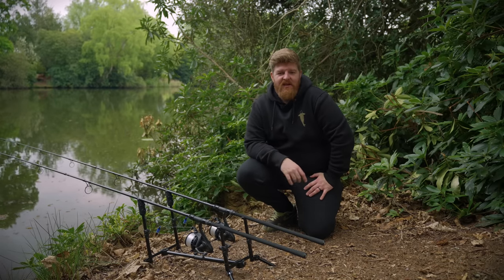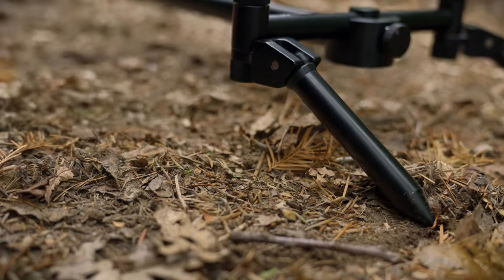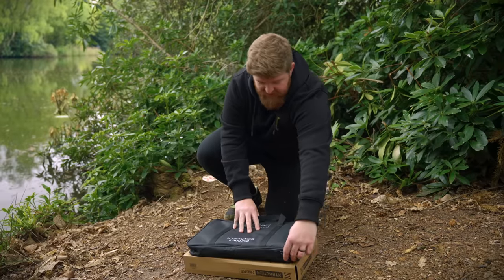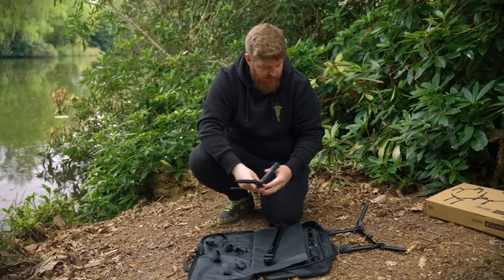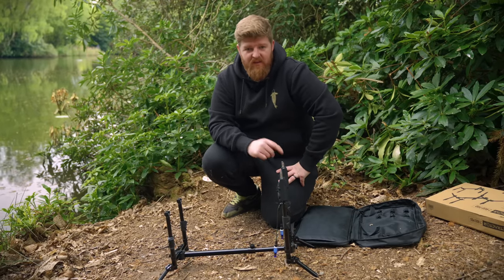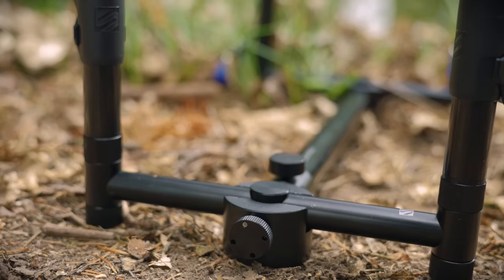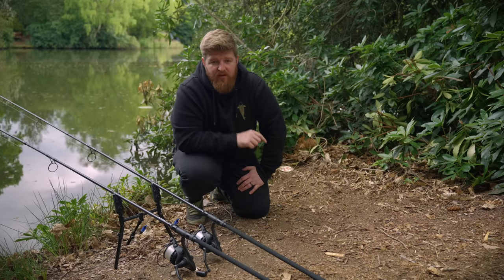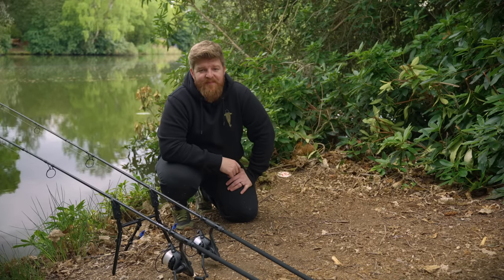Oh My Pod! Sonik's Xtractor Rod Pods and Tripod Reviewed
FLASH SALE! 3 issues of CARPology for just £5!

There seems to have been a collective rethink on the world of rod pods in carp fishing over the last five years or so, thanks to some stylish new designs. Away from the classic high-price options, rickety pylon-like pods were once scoffed at, but not anymore. They’ve become lower to the ground, more compact, more stylish and more affordable—just like these new ones from Sonik. The Xtractor Pods offer a mass of different options, are fully customisable and won't make your wallet sweat.

𝗜𝗻 𝘁𝗵𝗶𝘀 𝘃𝗶𝗱𝗲𝗼:
0:00 Sonik Xtractor Pods
0:33 Two Rod Pod features
2:02 Customisable
2:36 Easy to set-up
5:04 Singles set-up
7:03 Tripod